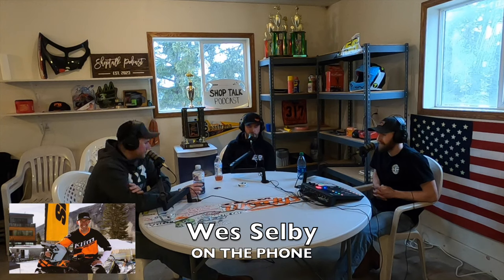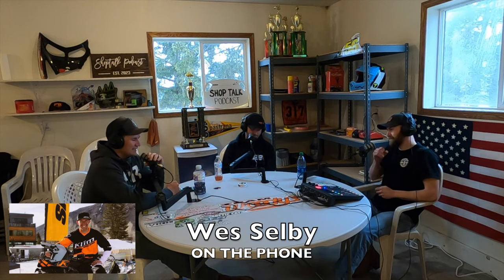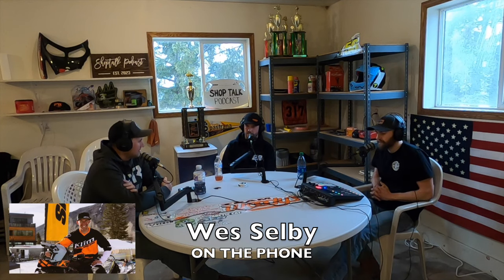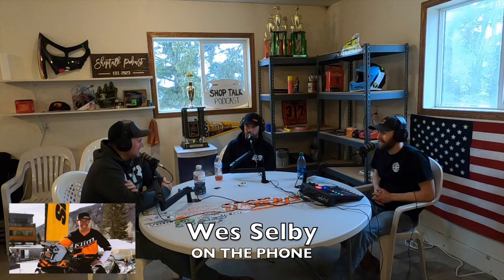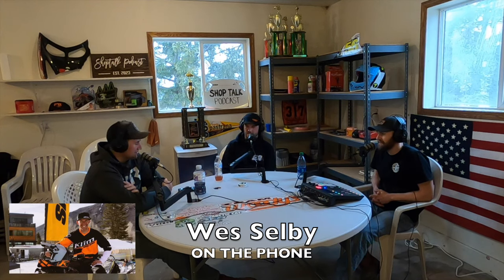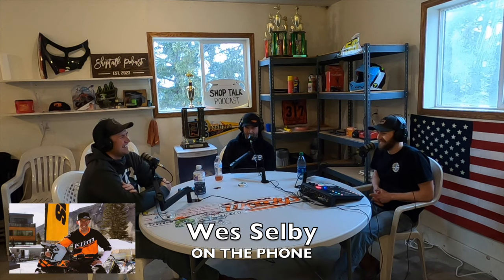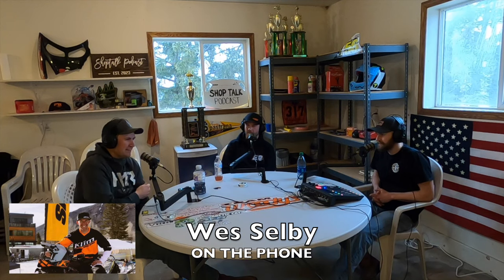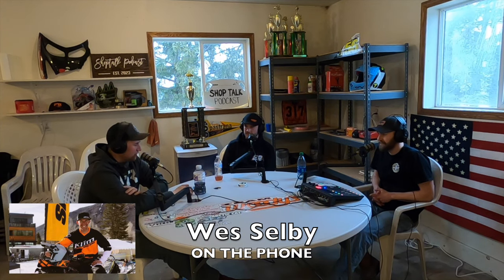SHOPTALK PODCAST // EP. 25 - Wes Selby talks Jackson Hole Hillclimb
We give Wes Selby a call to recap his weekend at the Jackson Hole Hillclimbs! Thanks to Wes for the call while he was still at the races!
Also we have Vince VanSlyke on for our new VS3 Suspension Segment! Thanks again everyone for watching and listening!!

Arctic Cat
FOX
FXR
Woodys Traction
139 Designs
TEAM Ind.
Local 49
Rogstad Land Services LLC.
Hill River Electric
Clearwater Plumbing & Heating
North Country Hardware
Horizon Warehouse Liquors
Dyrdahl Construction
JAG Body Shop
Clearwater Coating
VS3 Suspension
David & Renae Bakke
Side Track Tap Bar & Grill
Rox Speed FX